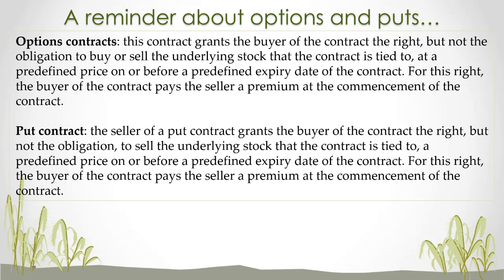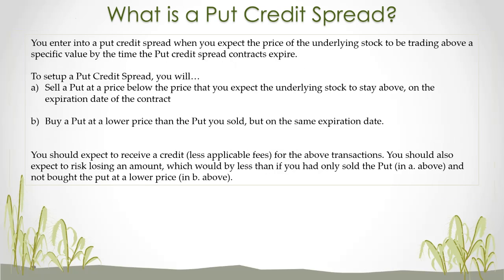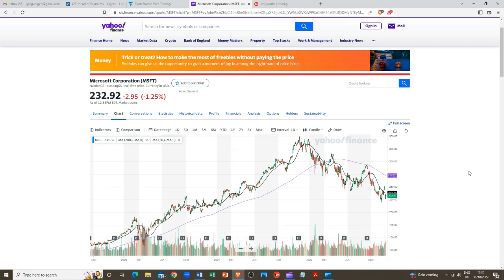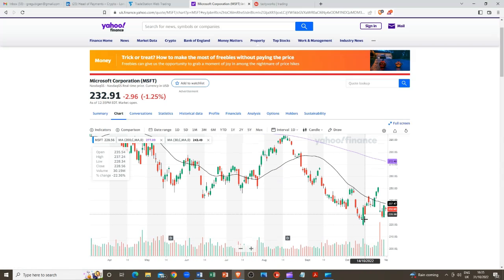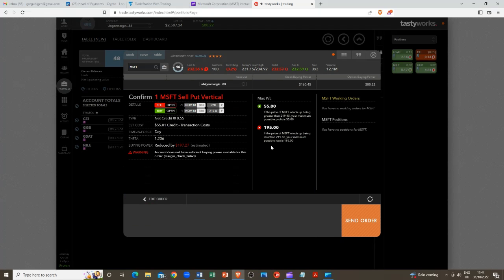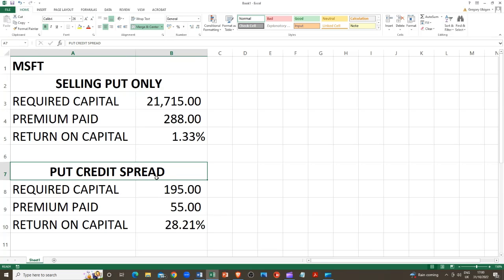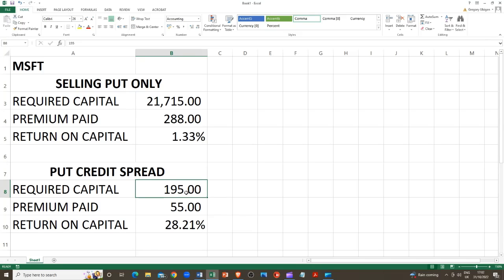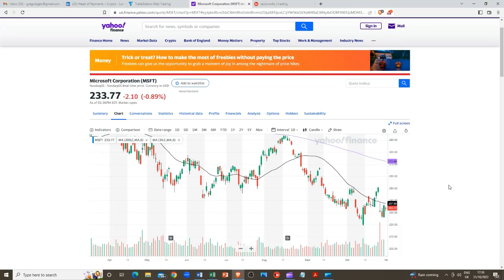What you need to know about Put Credit Spreads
In this video, you will learn about the difference between selling a simple Put and executing a Put Credit Spread strategy. You will also find out the value of this strategy and how much returns you can make, compared to the simple Put contract. Of course, you should also recognise that with such high returns come higher risk. But if you are able to manage your risks properly, you should come out a winner and grow your portfolio faster.